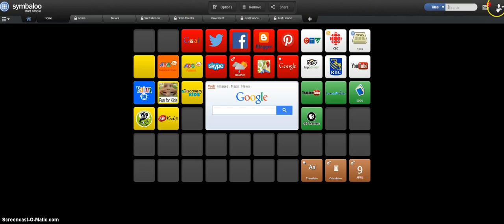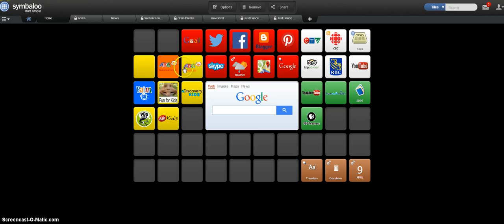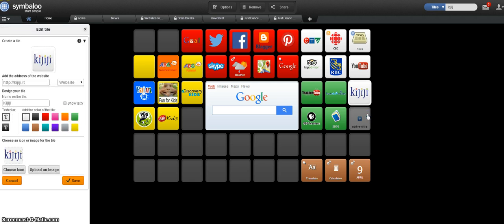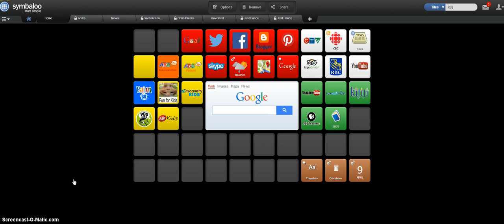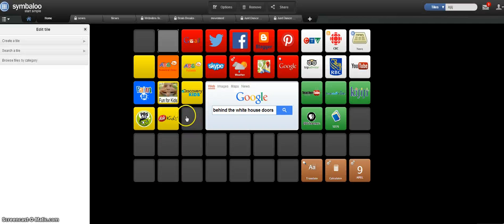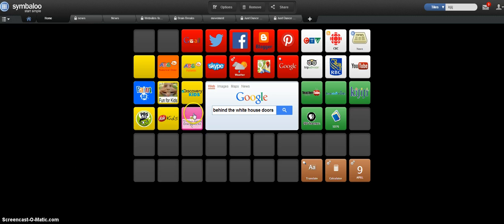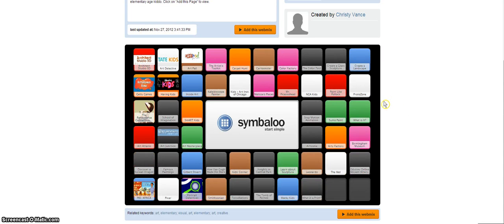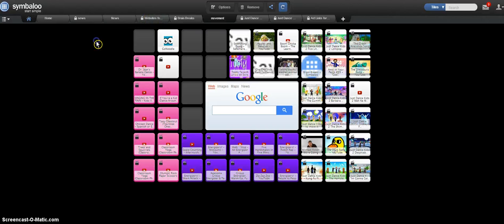Symbaloo Screen cast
Screencast of how to use Symbaloo